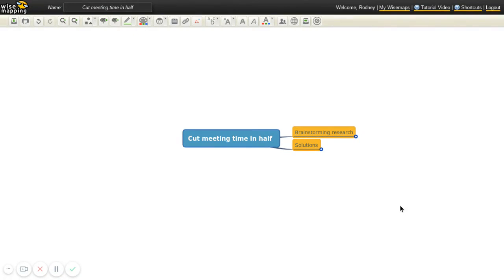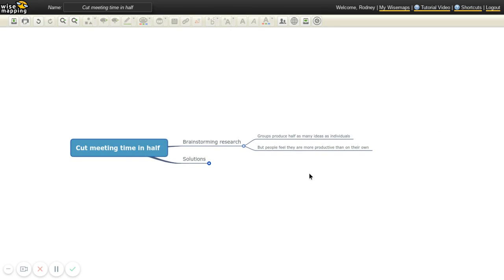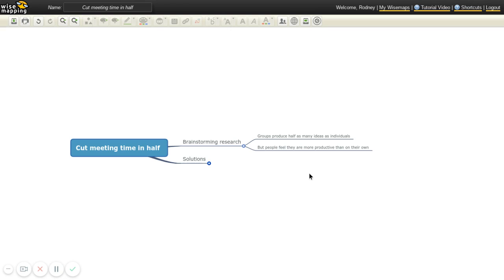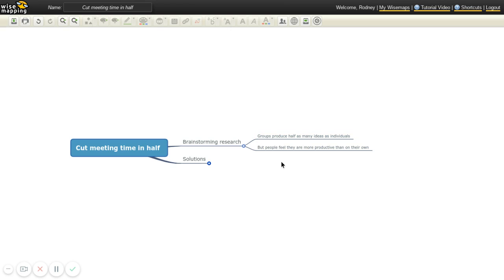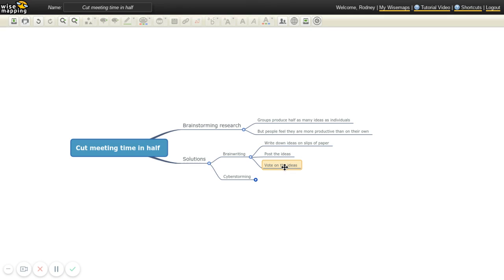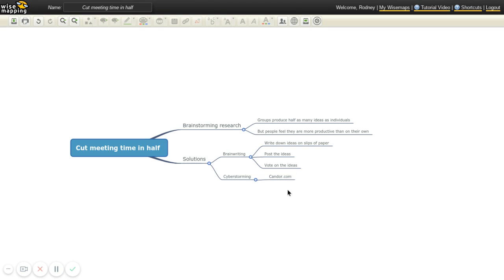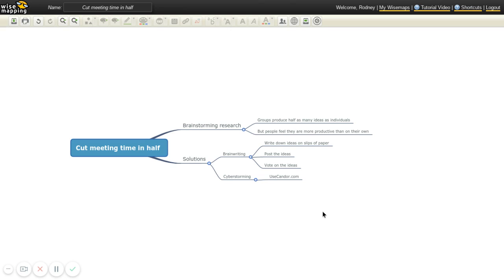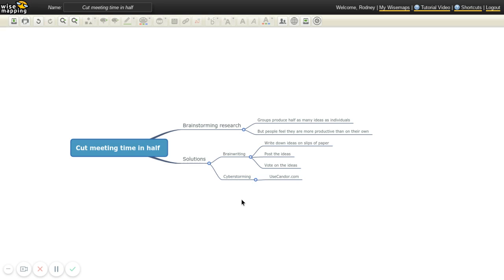How to cut meeting time in half and get twice as much done